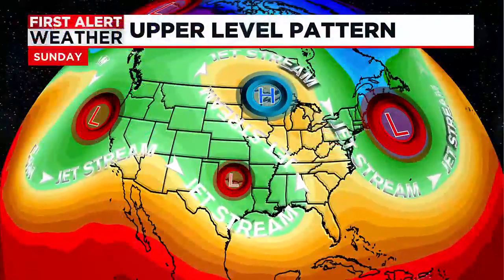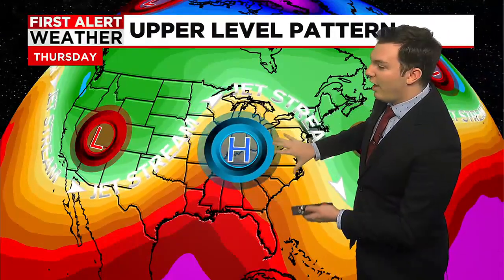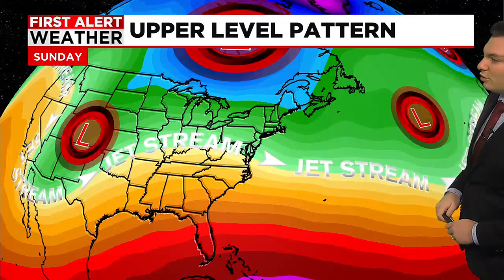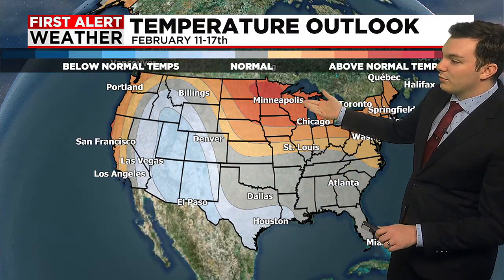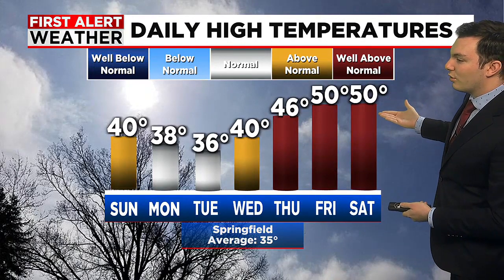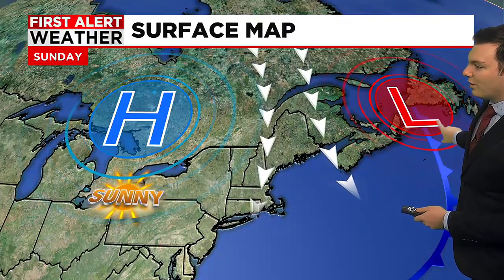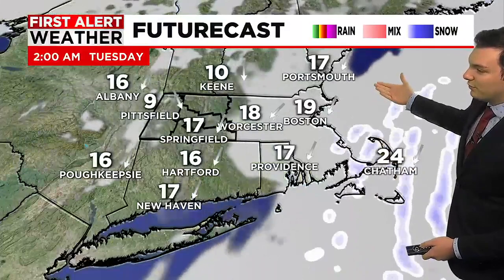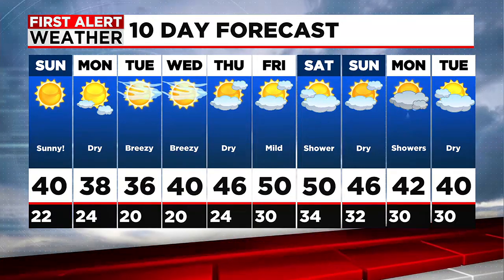Sunshine Sticks Around to Close out the Weekend and Start the New Week